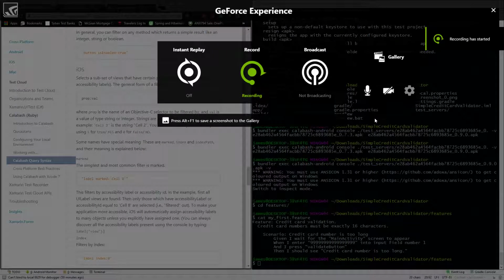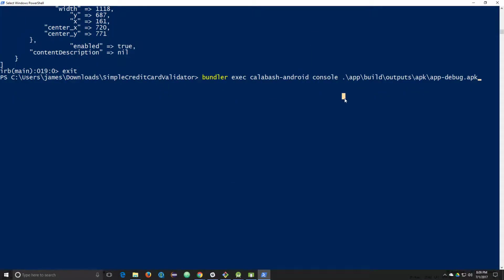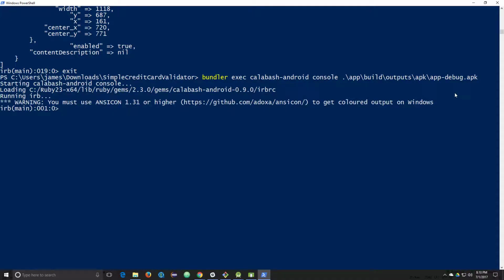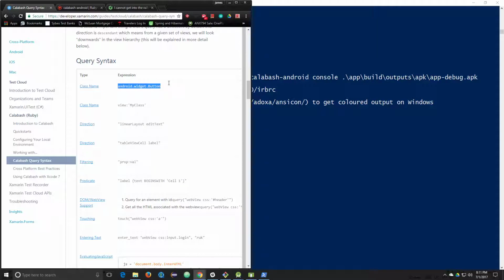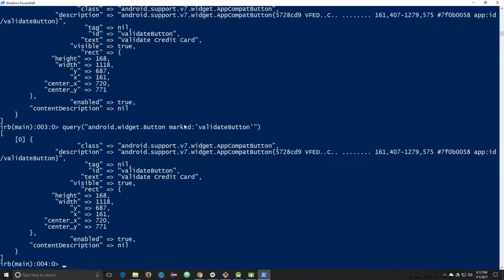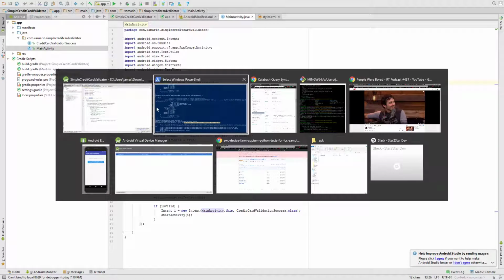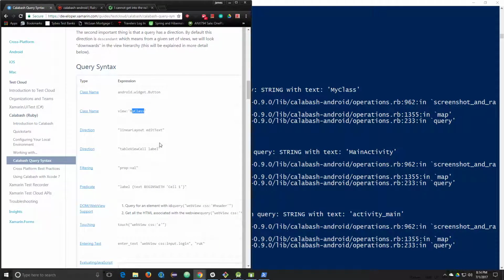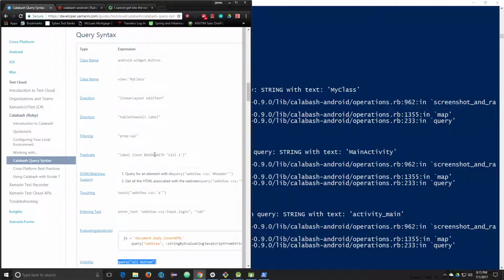How to query elements in Calabash